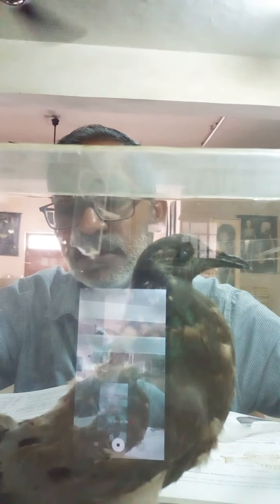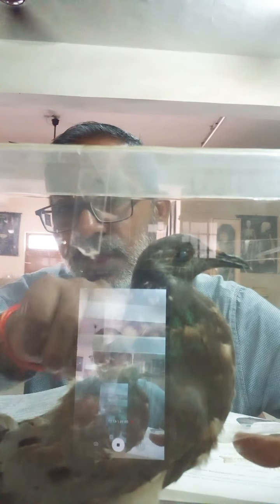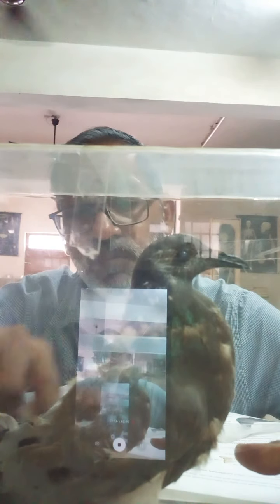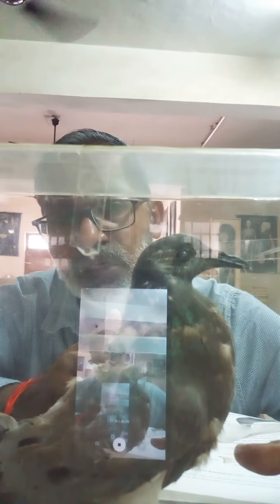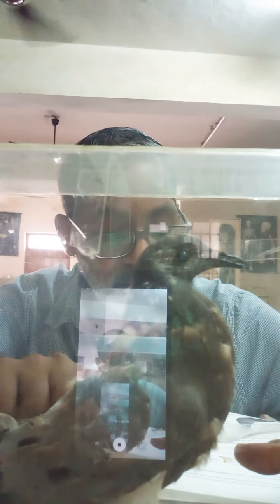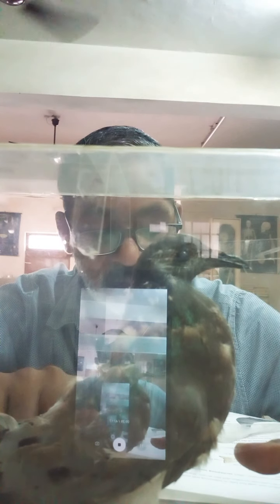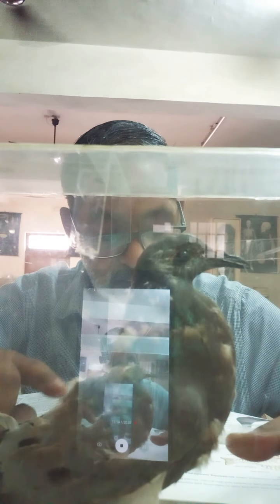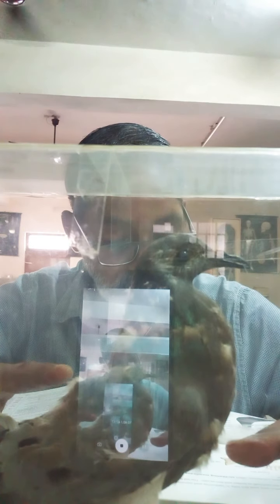Animals morphology through specimens